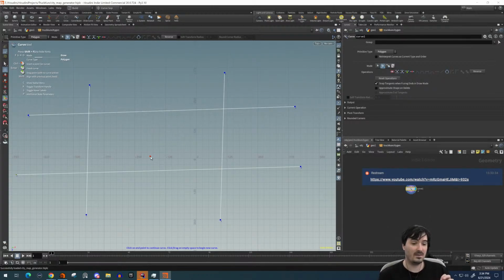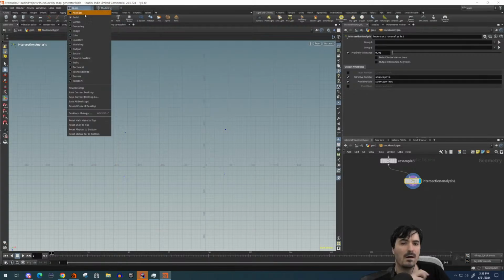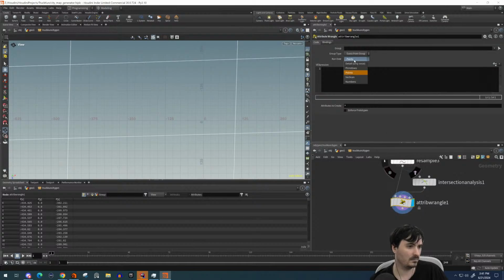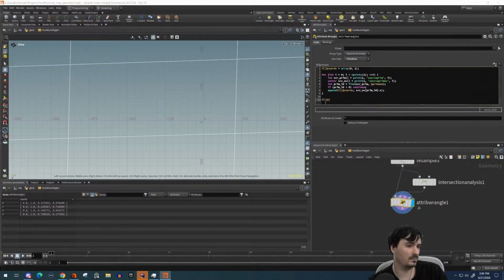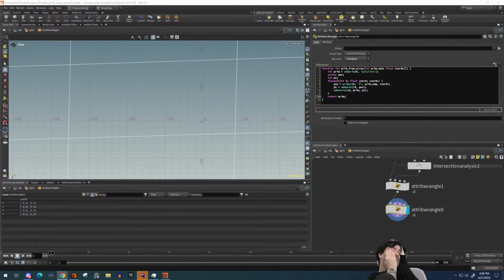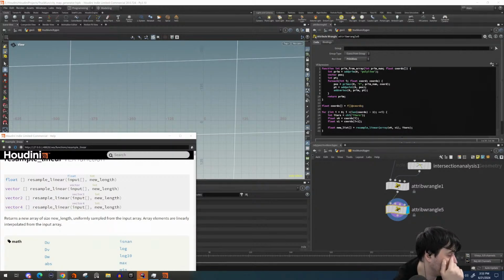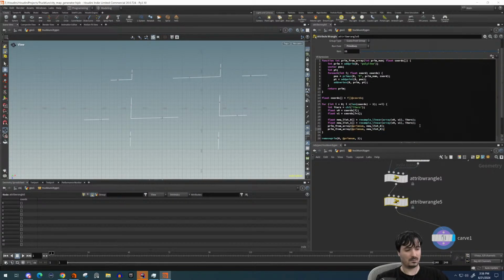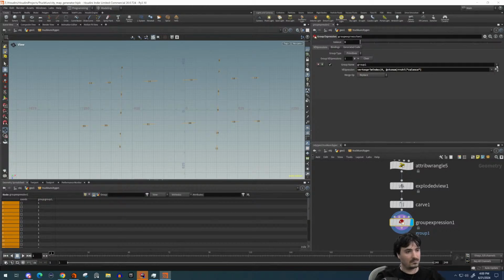Putting together a city